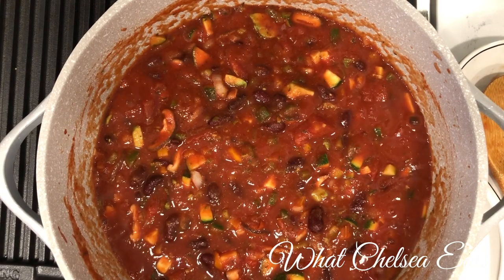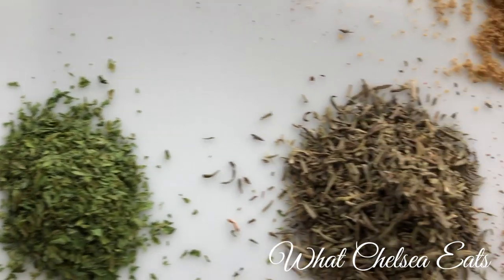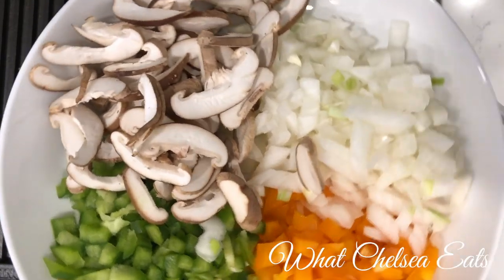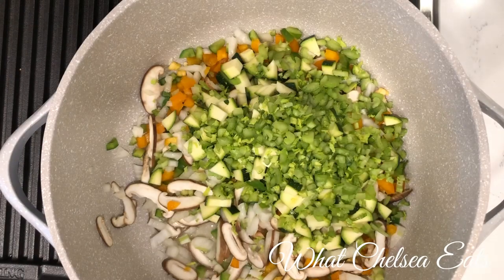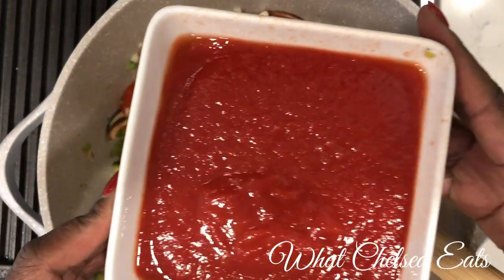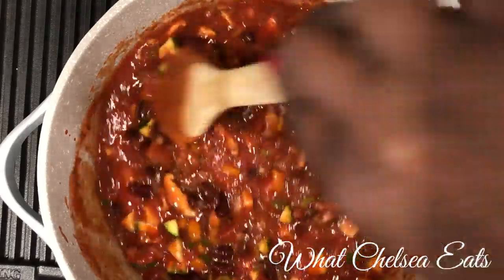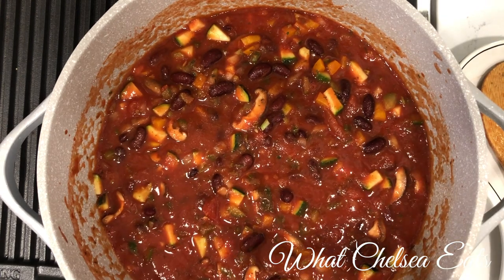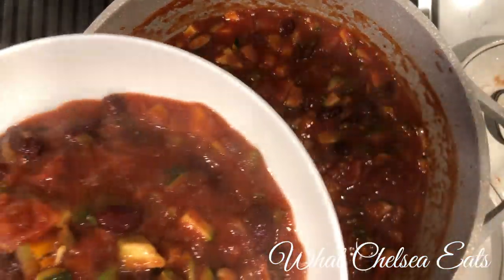Sweet and Spicy Chipotle Chili | By: What Chelsea Eats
Hey Y'all,

Welcome to What Chelsea Eats! Thank you so much for joining me. In this video, I will share with you how I make this Sweet and Spicy Chipotle Chili that is safe to eat on your fibroid shrinking journey. I served this to my husband and he loved it! Watch the video and let me know what you think.

Much Love,

Chelsea

Sweet and Spicy Chipotle Chili
Spices
1 teaspoon of Chipotle powder or flakes
1 tablespoon coriander or cumin
1 vegetable boullion cube
1/4 - 1/2 teaspoons cinnimon
1/2 tablespoon of garlic
1 teaspoon of parsley
1/2 tablespoon of thyme
**Adjust seasons to your taste

Other Ingredients
1/2 of an onion chopped
1/2 green pepper chopped
1/2 yellow or red pepper or orange chopped
1/2 - 1 cup of mushrooms chopped (I used shiitake mushrooms)
1/2 - 1 cup celery chopped
1 zucchini chopped
1 avocado chopped
1 cans diced tomatoes
2 cans tomato sauce
1 cans red kidney beans drained
1 avocado chopped

Instructions
Add all vegetables to the pot with a splash of water to sauté for 5 minutes. Add all the rest of the ingredients except the avocado to the pot, bring to a boil, and simmer for 15 minutes. Stir in avocado. Serve and enjoy.